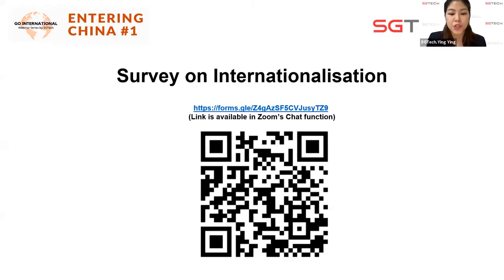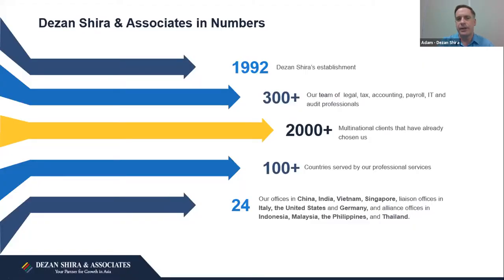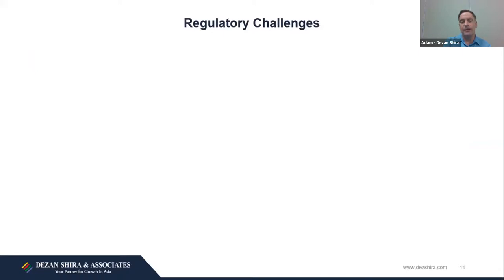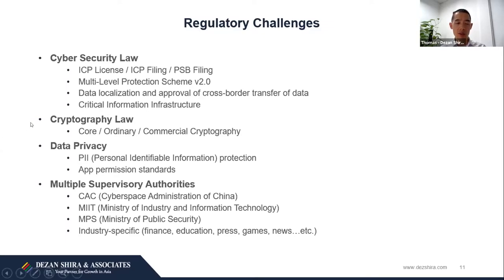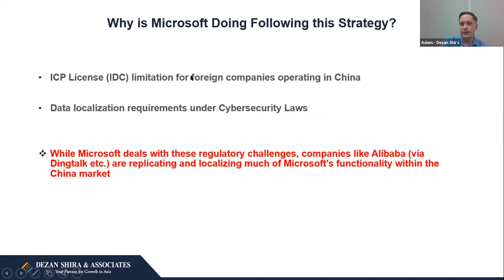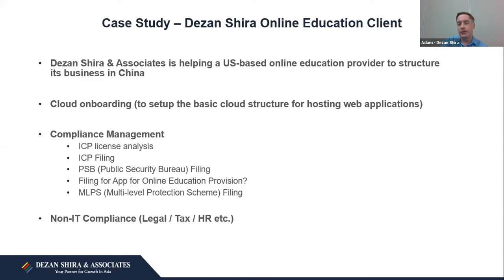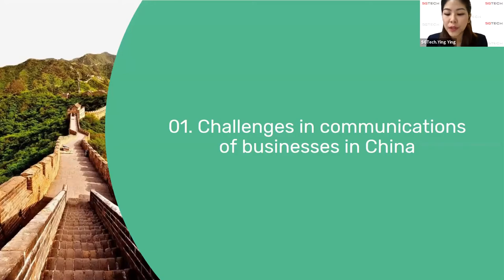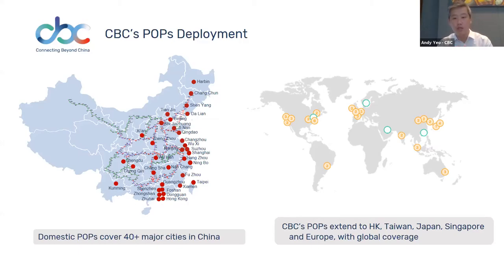Go International - Entering China #1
Session date: 25 June 2020

With the world's largest population at 1.4 billion people, China is also the second largest economy clocking a GDP of 14 trillion yuan in 2019. But how do Singapore ICT companies break into this market? SGTech has partnered with consultants and members who are familiar with China, to shed some light into this market of immense opportunities.

For the first session of the Entering China series, we will look at China's ICT Landscape post-COVID. Businesses need to think about how to build a sustainable and robust network for their employees to work and communicate effectively within and beyond China. Andy from China Broadband Communications will discuss the most commonly faced communication challenges of businesses operating in China, including challenges in managing the Internet quality, assessing common SaaS in the cloud effectively such as Microsoft 365, ensuring no operations down time and last but not least keeping the cost low.

Join us for this webinar where we will cover:
(A) Insights to China ICT landscape by Adam Livermore, Partner,  Dezan Shira
(B) Networking in China- The New Normal  The New Norm by Andy Yeo, Head of Sales, International, China Broadband Communications (CBC)